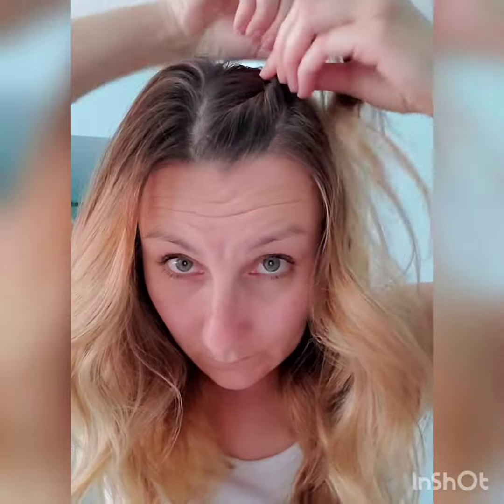What to do with Bangs in quarantine!!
Cant get to your stylist yet for a bang trim?  Here is a quick & easy way to style them in the meantime!